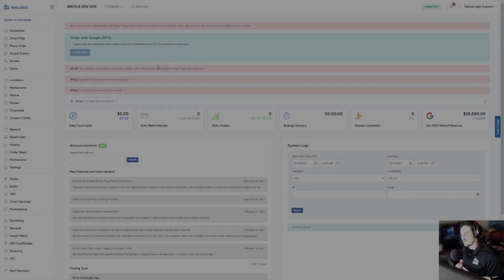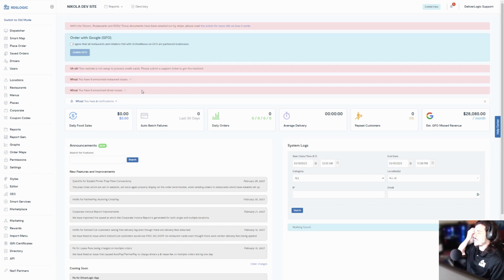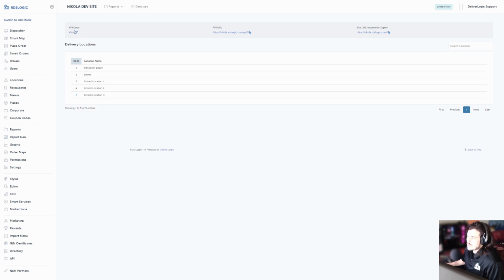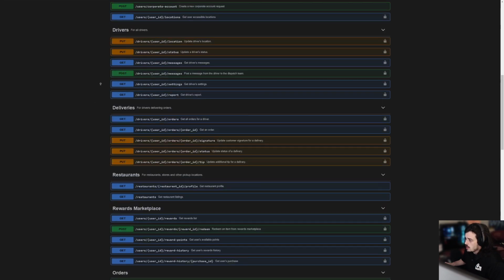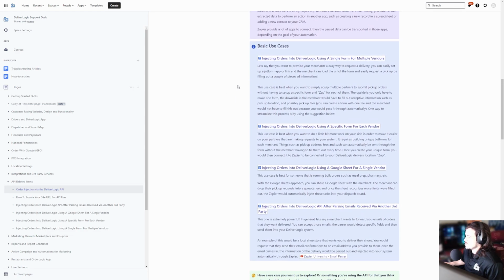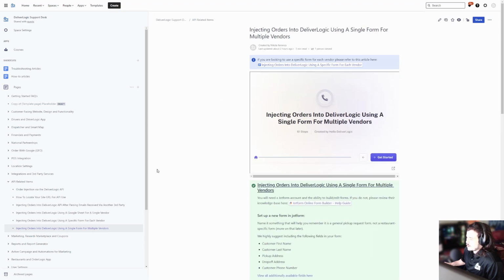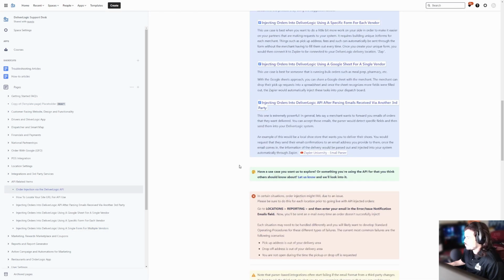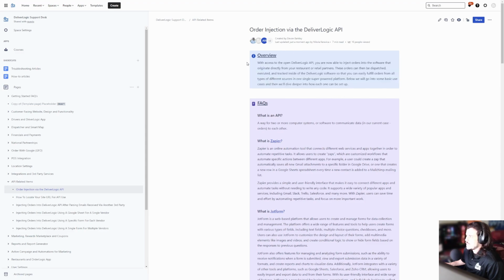DeliverLogic - DeliverLogic API Integration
With our open API integration, you are now able to inject orders directly into your backend and dispatch screen from multiple different sources like JotForm, Google Sheets, Email Parsing and more.

For documentation of the integration and some basic use cases, please visit the